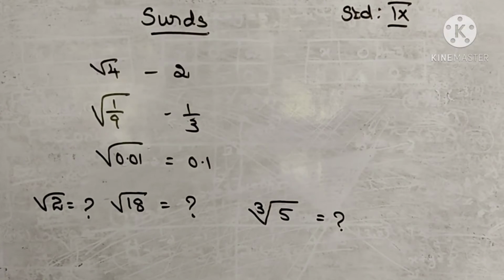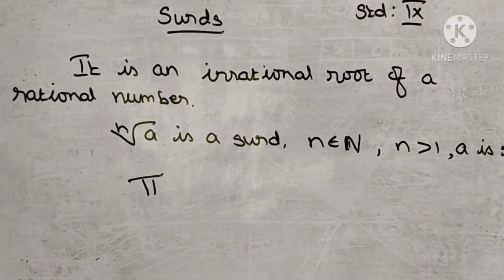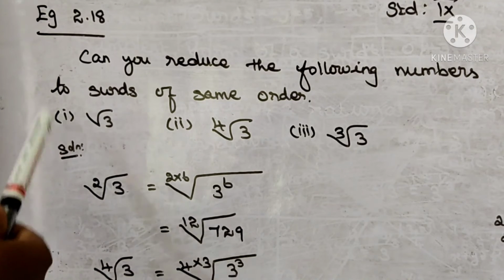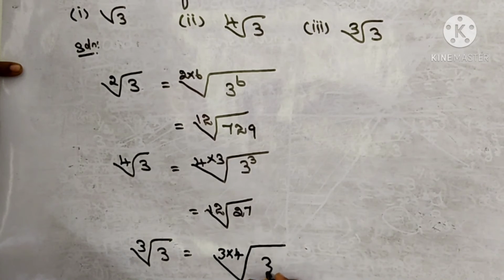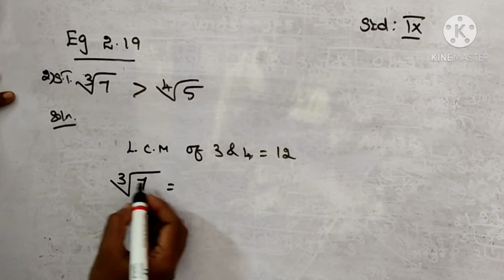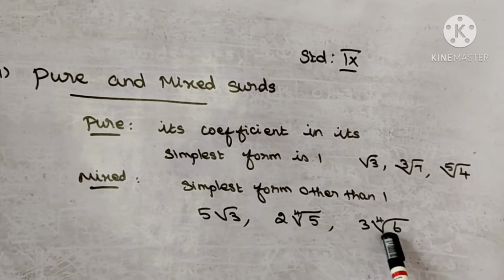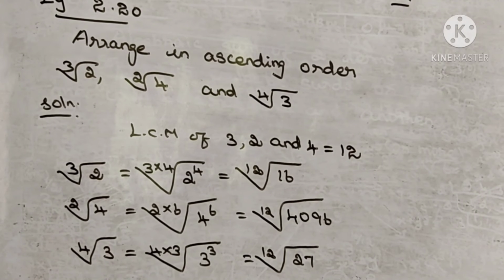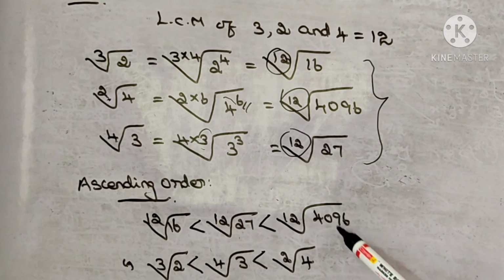Std IX/Maths/Order of a Surd